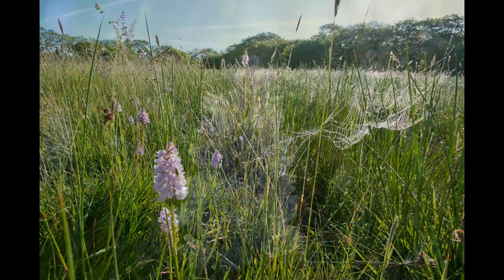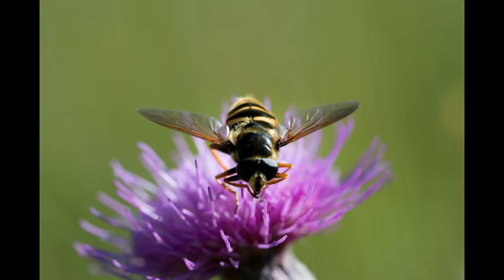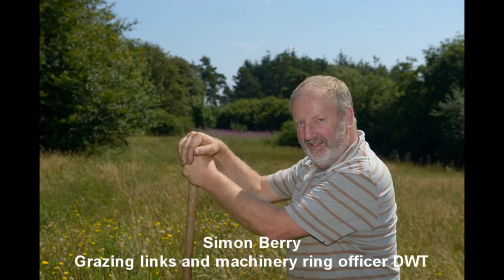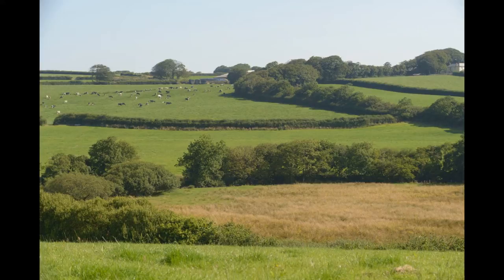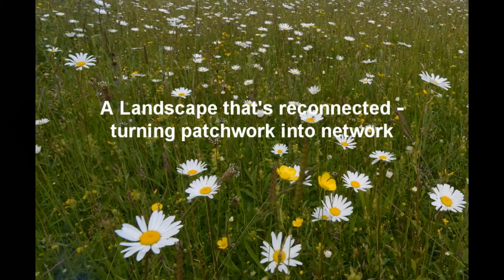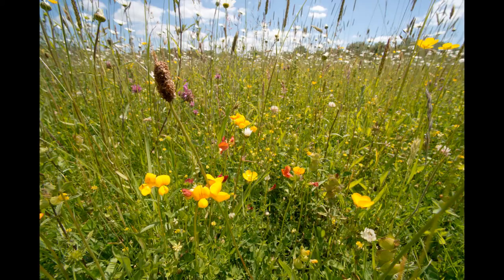Working Wetlands restoring culm grasslands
This Working Wetlands Audio Slideshow shows how the Working Wetlands Project has been restoring Culm grasslands, and studying their impacts on flows and water quality downstream.